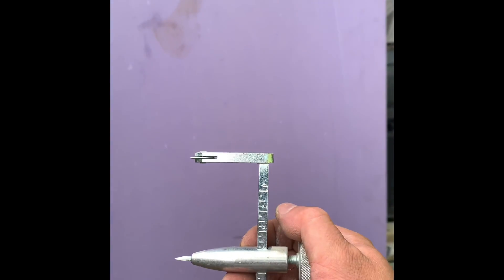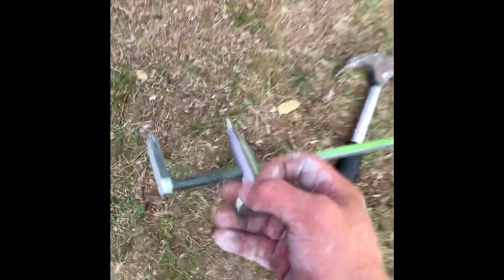Drywall in a tile shower